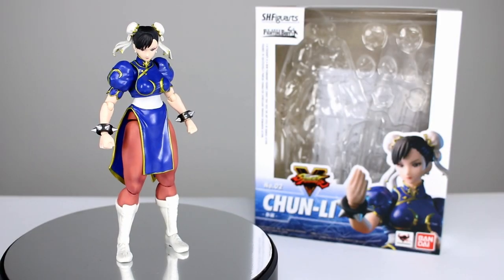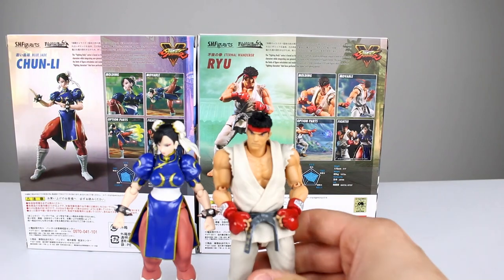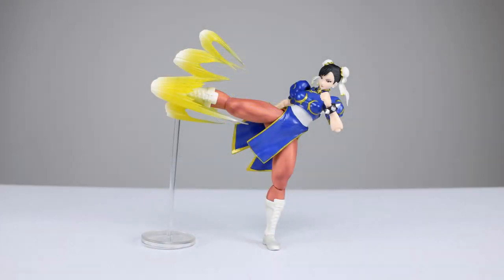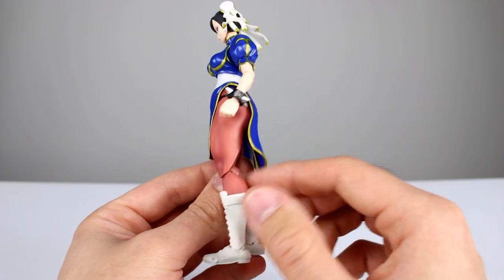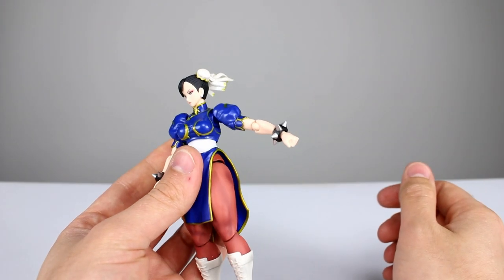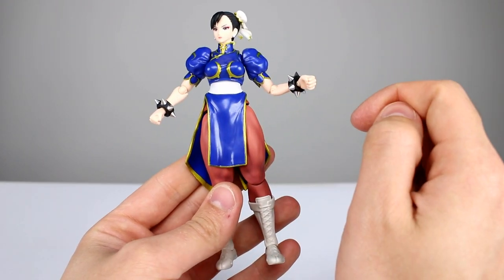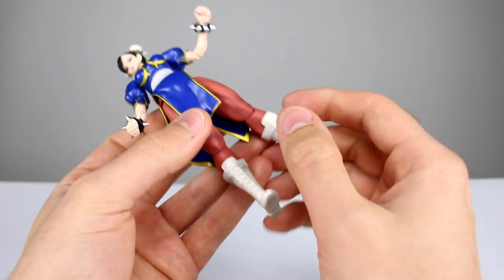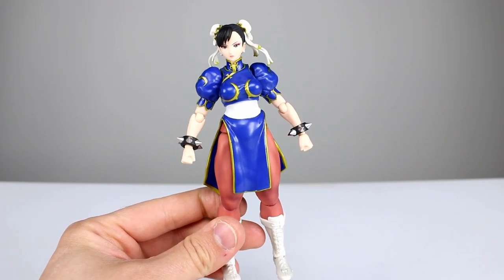S.H. Figuarts CHUN-LI Street Fighter V Action Figure Toy Review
Ryu proved to be a solid figure with a few issues to be considered. Will Chun-Li be able to outdo the main protagonist from Capcom's biggest franchise?